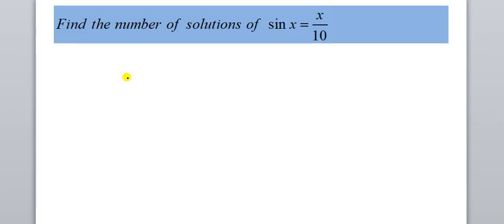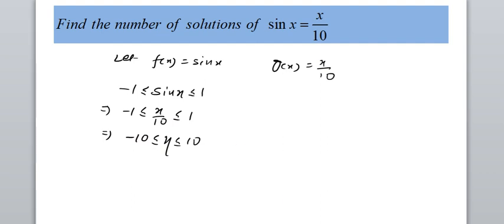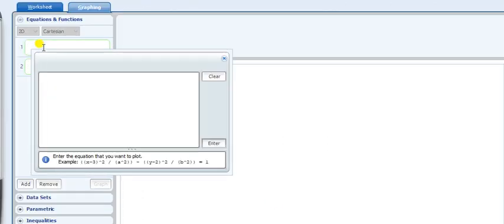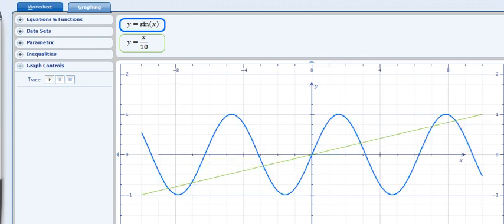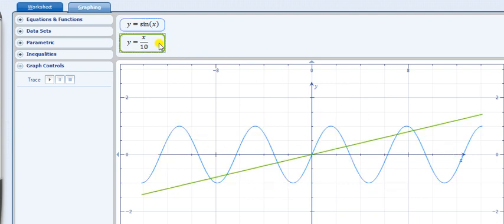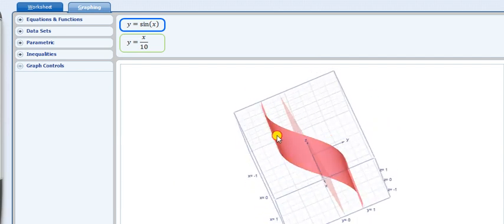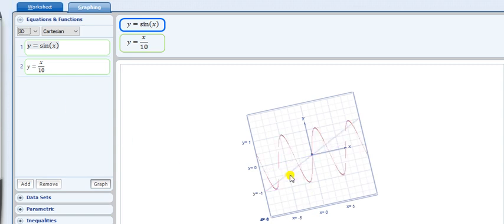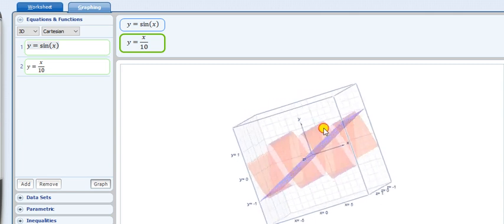Number of solutions of sinx=x/10 by graphical method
This is very old trigonometric problem but it has very good concept, In this video i tried to show its graphical solution in 2D view & 3D view and it is very unique.